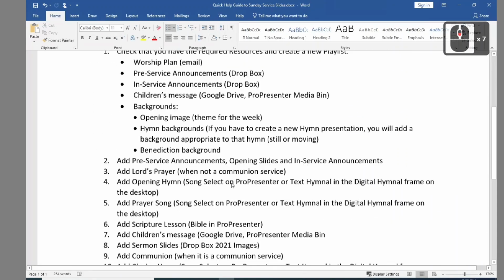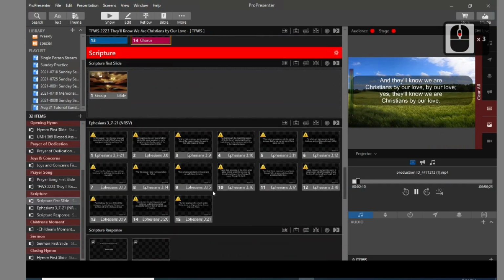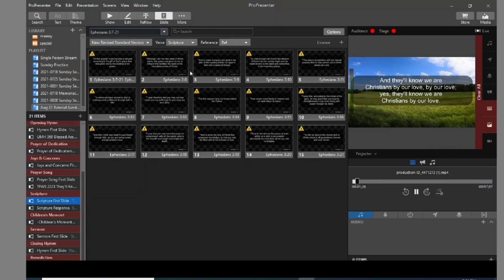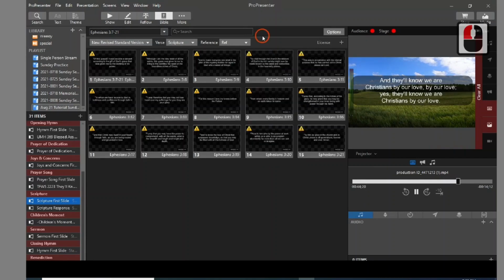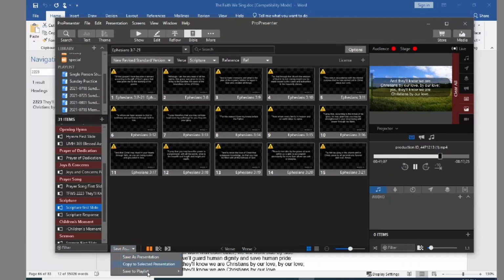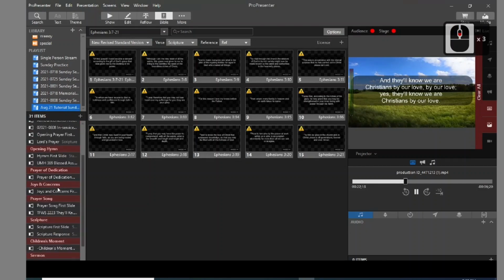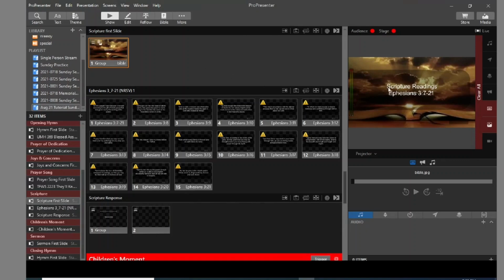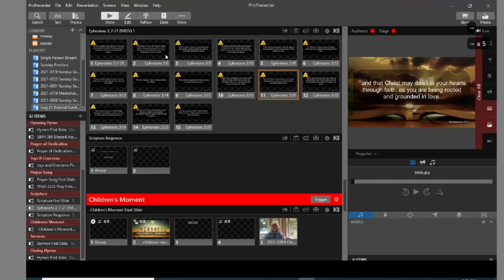06 Add Scripture Lesson